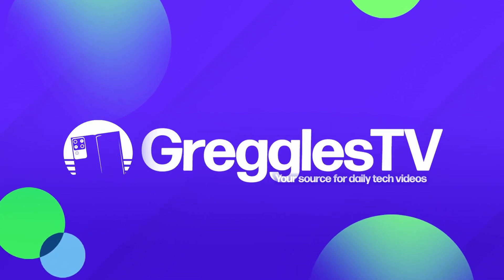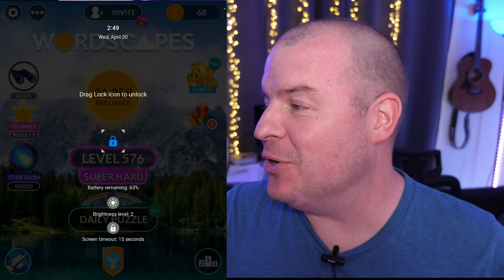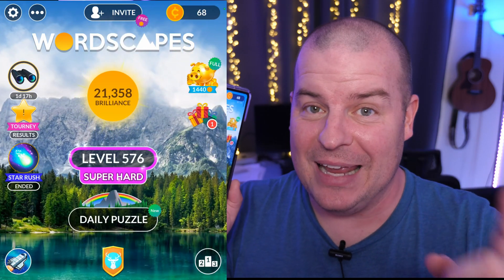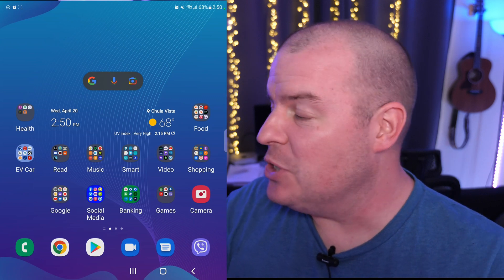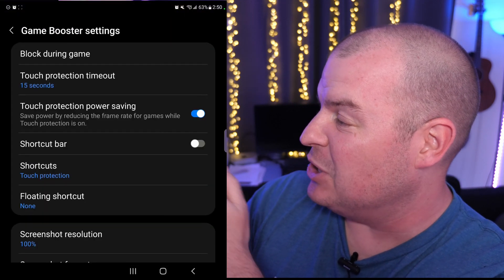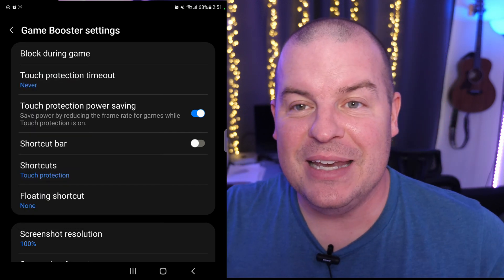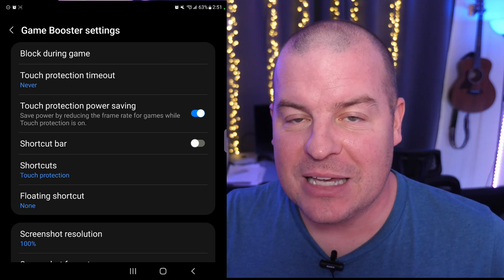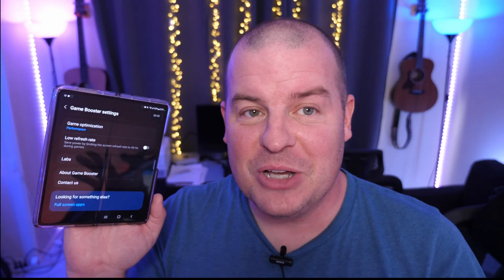Samsung Galaxy How to Turn Off Touch Protection Timeout